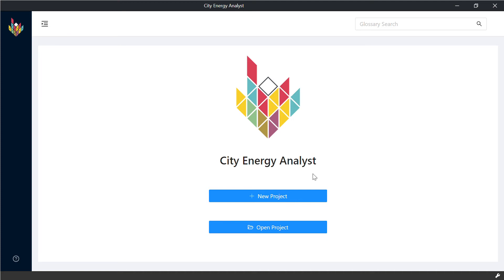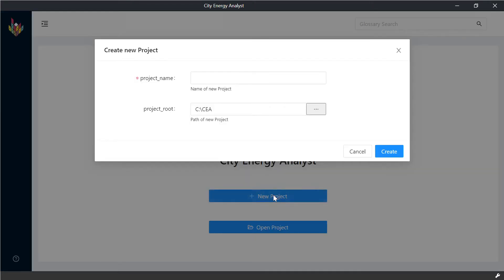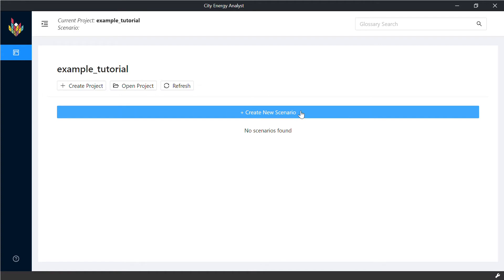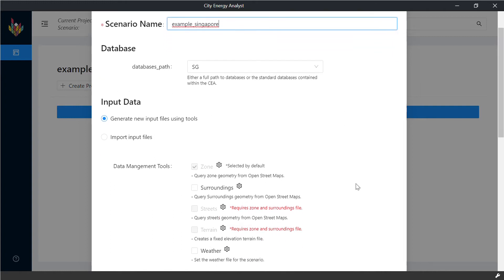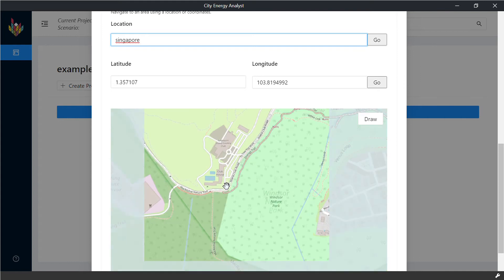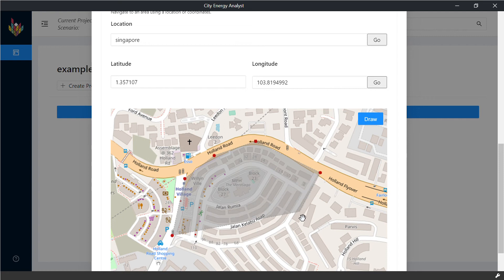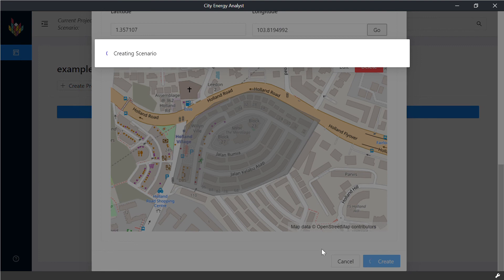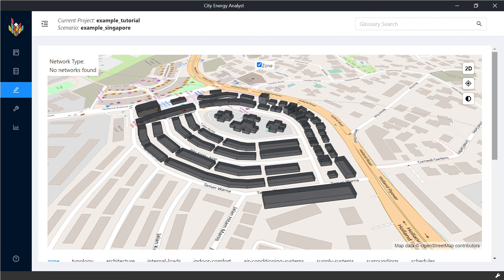1 - Creating a Scenario with geometry imported from Open Street Maps (CEA Tutorial)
This video is an introduction to building energy simulations in City Energy Analyst.

 It shows how to create a scenario for a defined site area based on publicly available information (from Open Street Maps).